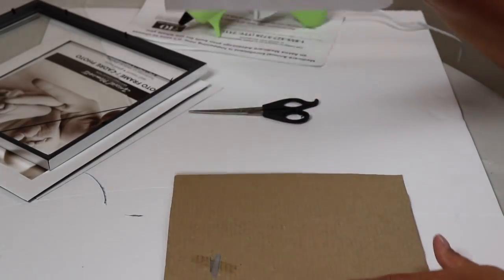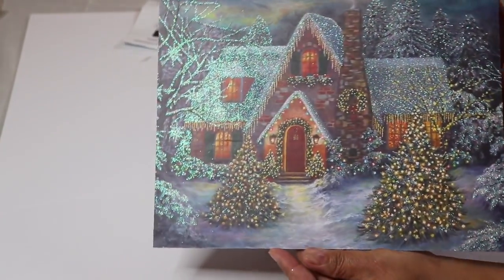Dollar Tree Christmas DIY Red Truck Lighted Wall Decor | Lighted Globe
In this DIY I will show you how to make 2 inexpensive Christmas Gift ideas along with a unique lighted Christmas scene wall art featuring the popular red truck with Christmas tree.

ITEMS USED IN THIS DIY
CRAFT (1)
IRIDESCENT BOXES - DOLLAR TREE
GLOBES- DOLLAR TREE
SQUARE COASTER - DOLLAR TREE
STRING LIGHTS - WALMART
E6000 GLUE -
HOT GLUE GUN -
GLUE STICKS -

CRAFT (2)
BROWN BOX - DOLLAR TREE
GLOBE - DOLLAR TREE
MOD PODGE - DOLLAR TREE
SILVER ACRLIC PAINT - WALMART
RHINESTONE PICKER TOOL
E6000 GLUE -
HOT GLUE GUN -
GLUE STICKS - SILVER GLITTER - WALMART
6 PACK STRING LIGHTS
RHINESTONE PICK UP TOOL

CRAFT (3)
8X10" PICTURE FRAMES - DOLLAR TREE
GIFT BAG - DOLLAR TREE
WHITE CHRISTMAS TREE ORNAMENT - DOLLAR TREE
RED TRUCK ORNAMENT - DOLLAR TREE
STRING LIGHTS - DOLLAR TREE
SILVER GLITTER - WALMART
BLUE GLITTER - WALMART
WHITE GLITTER - WALMART
WHITE ACRYLIC PAINT - WALMART